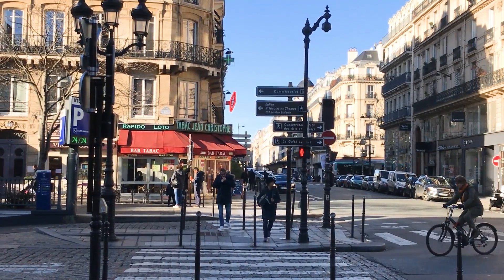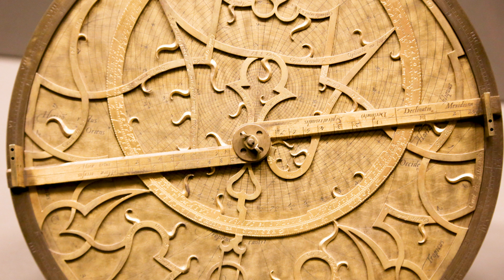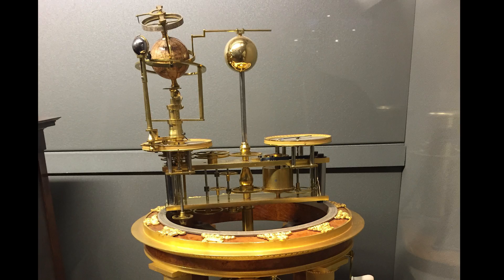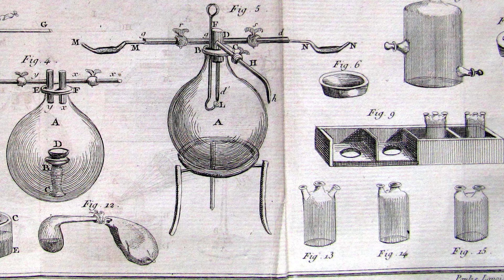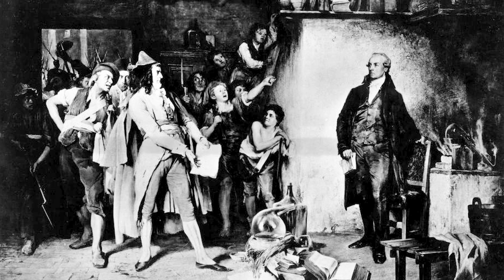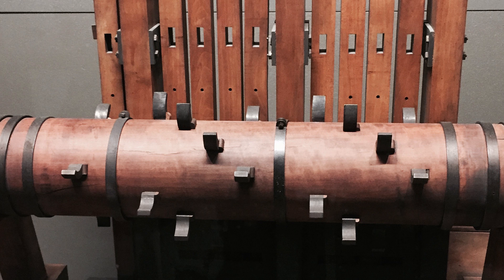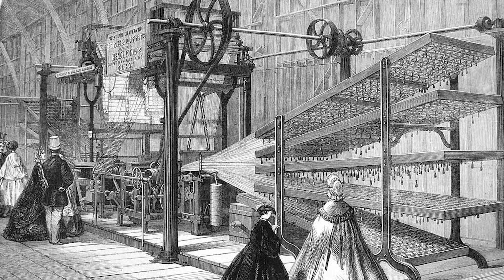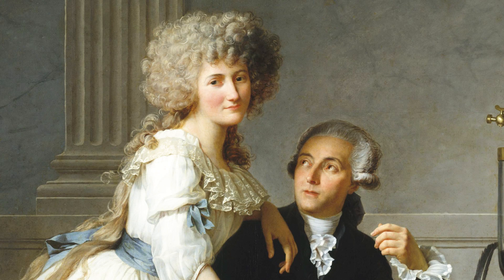Paris' Incredible Temple To Science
A tour through the Musée des Arts et Métiers (Museum of Arts and Crafts) in Paris.

Pascaline Animations courtesy of Michael L Hilton of The Visual Guide to Mechanical Computing channel: